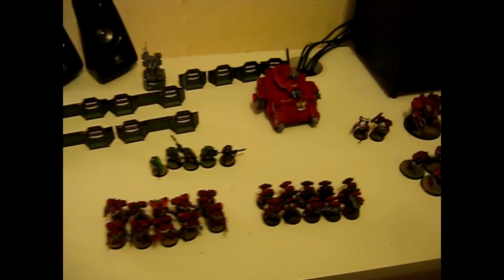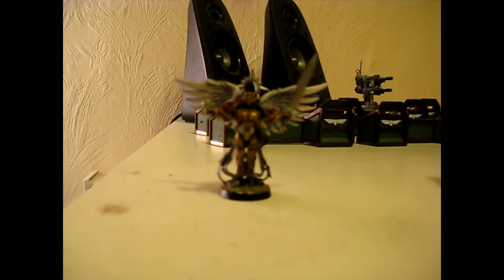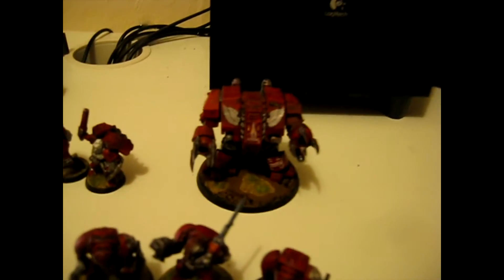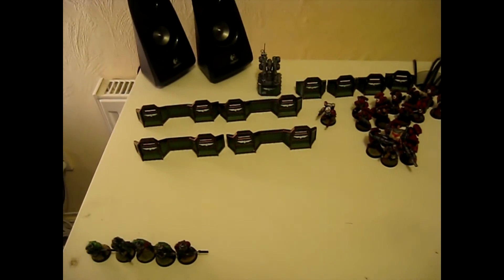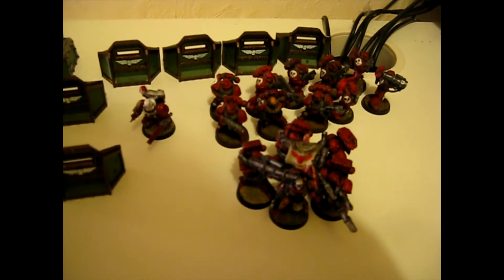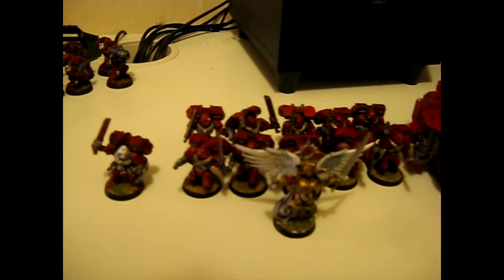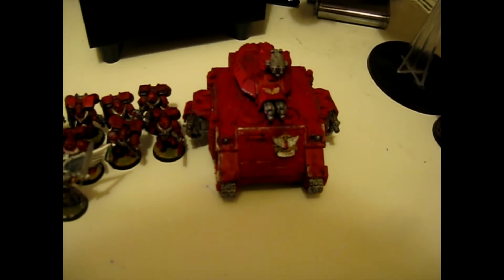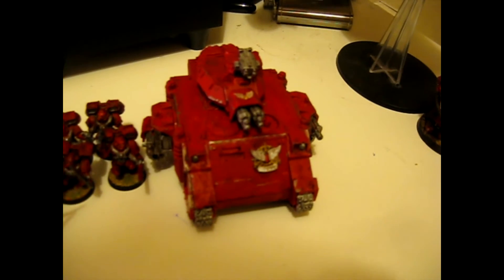Blood Angels Tactics: 1850 Army List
This is my favorite 1850 point list for my Blood Angels. So far my defeat to Strikingscorpion82 has been my only loss with it. It's what I would describe as an "all comers list" which is designed to be able to take on anything.